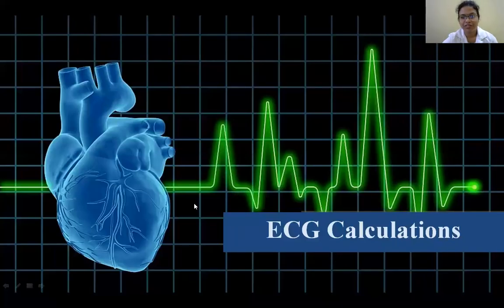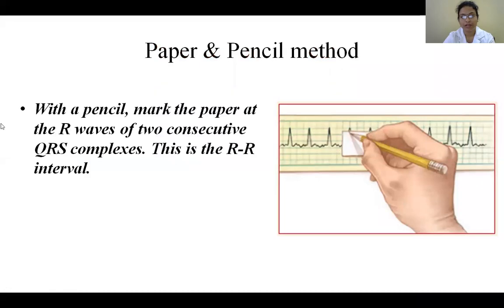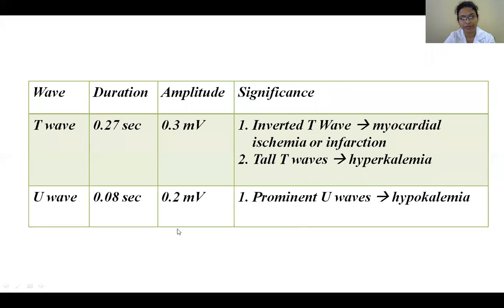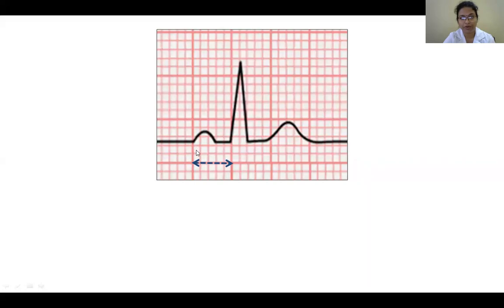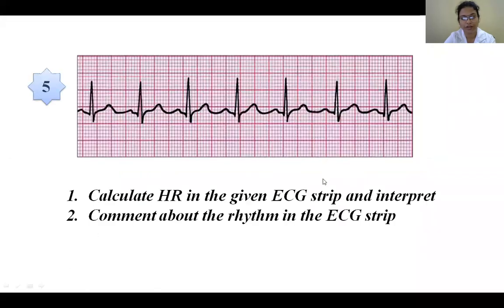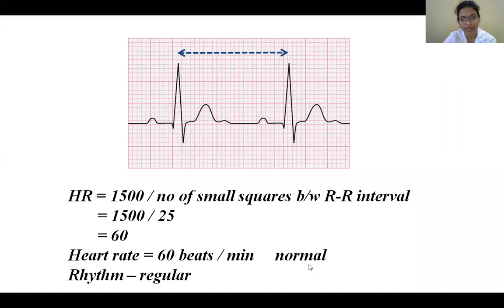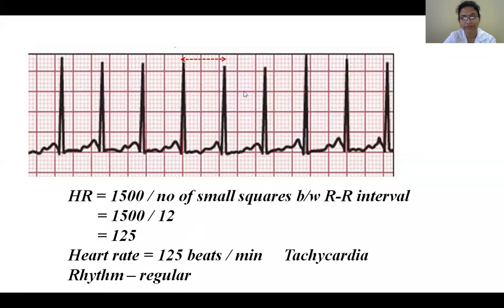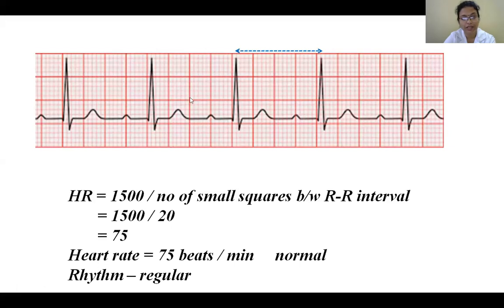Dr G Himavathy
ECG Calculations